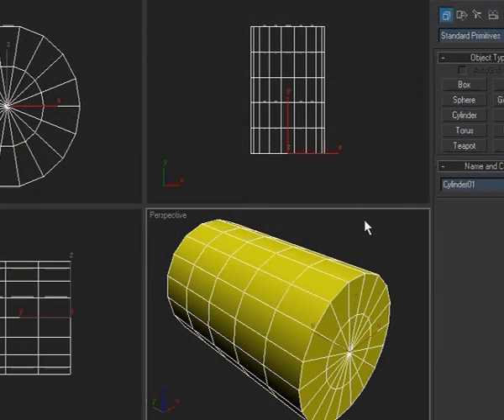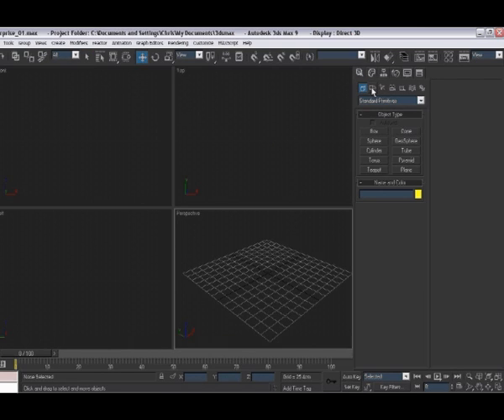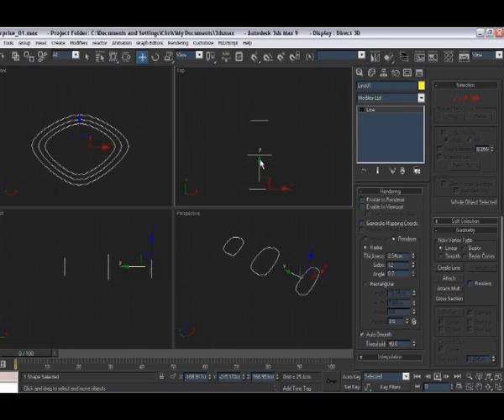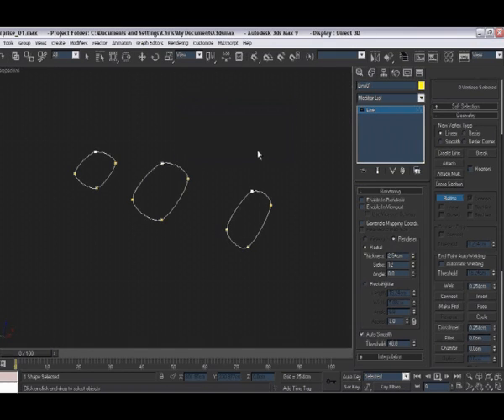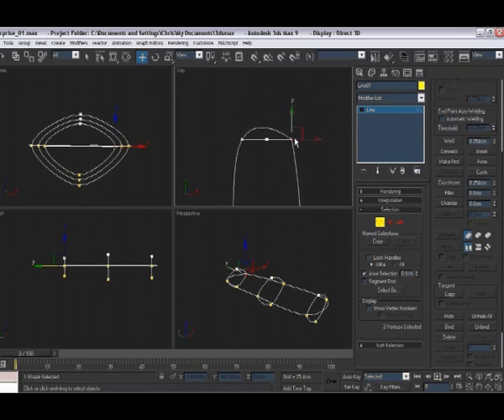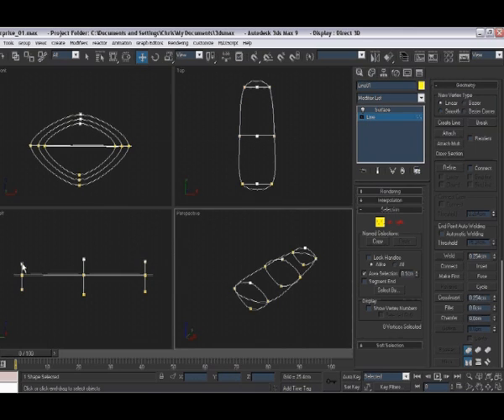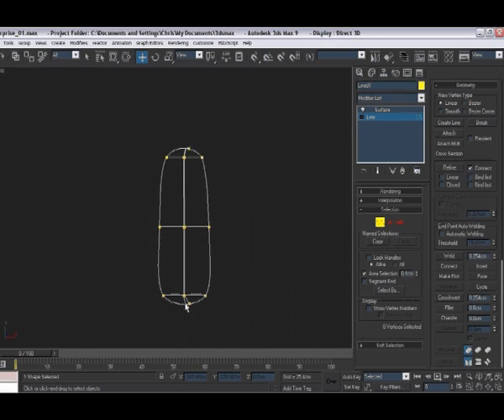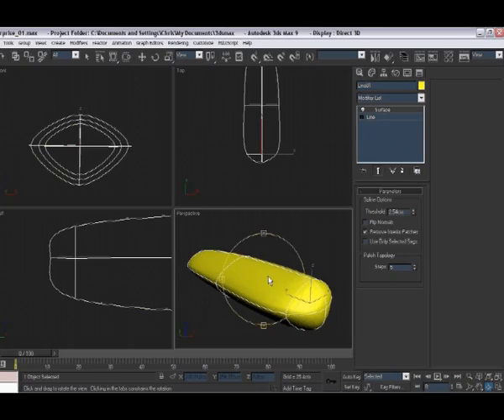3D Max tutorial - Spline cage modelling (Part 1)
3D Studio Max tutorial. This is part 1 of a 2 part tutorial showing how to create spline cages, using the surface modifier to complete the model. Spline cage modelling is the process of drawing out complex shapes using splines and then adding a surface to the object. This is a real easy way to model complex objects and gives you control over your polly counts and the easy to go back later on and make either minor or major changes easily.

The image I use in the tutorial can be found